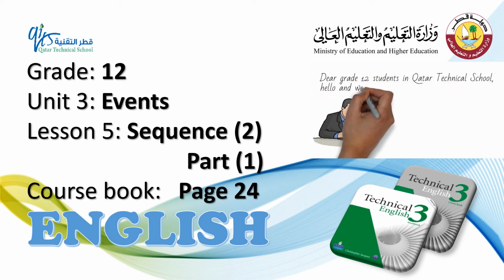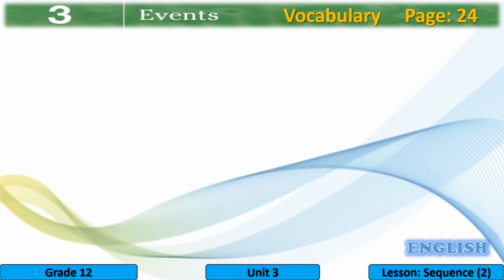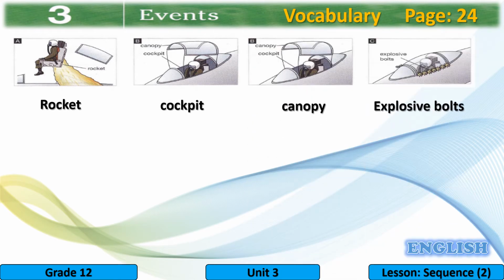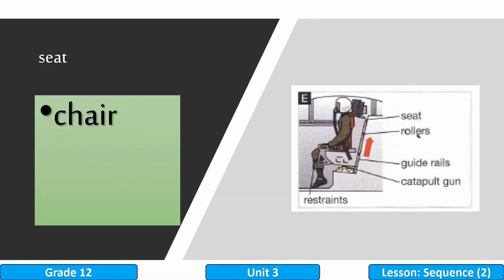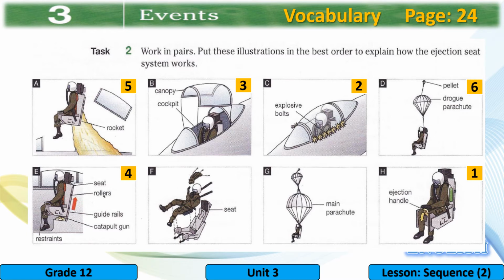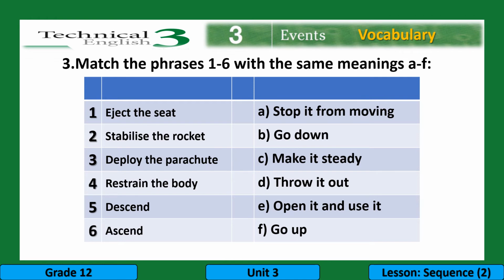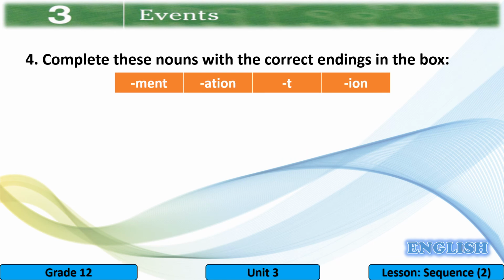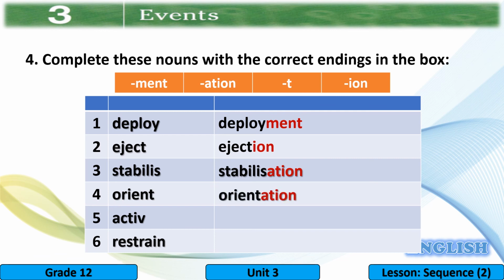023 Sequence 2 Part1